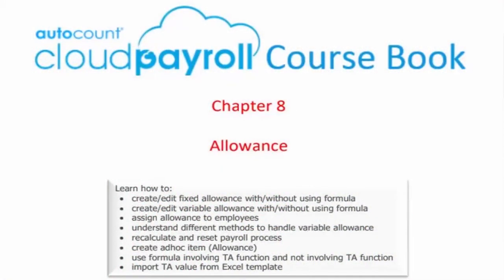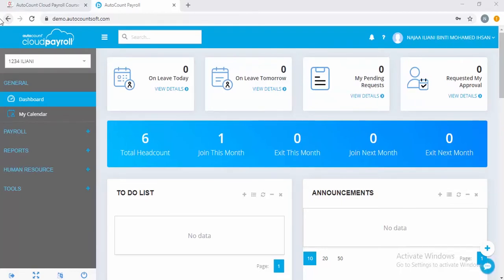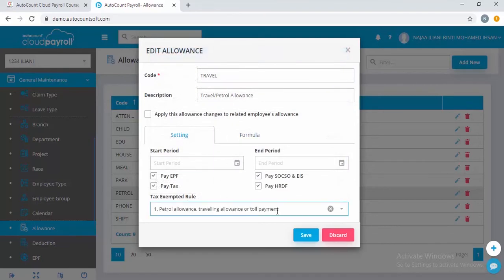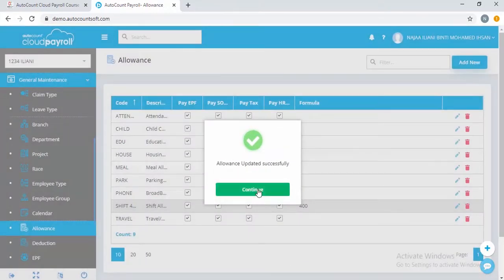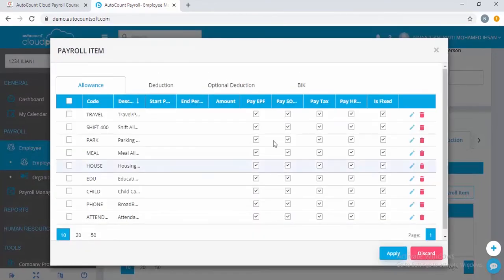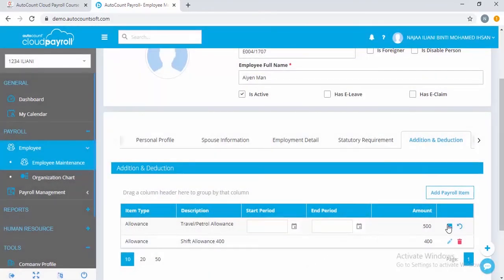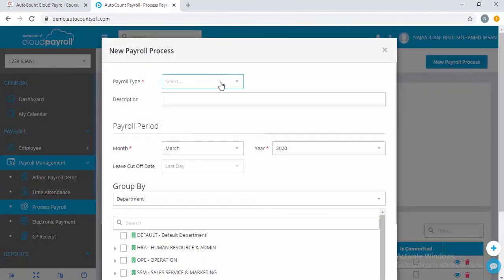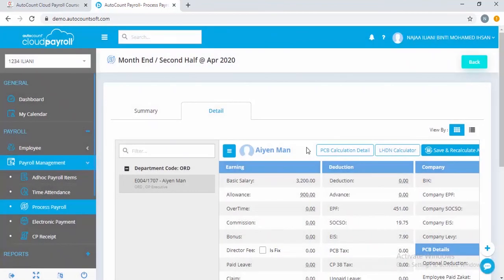AutoCount Cloud Payroll Chapter 8 Task 8.1 By Najaa